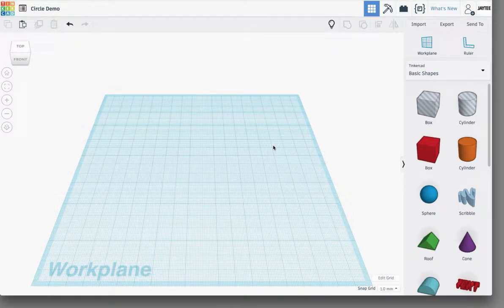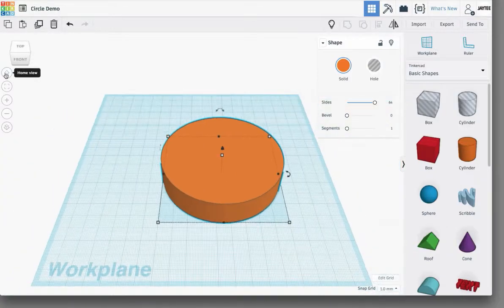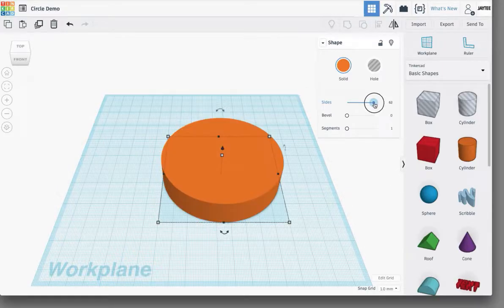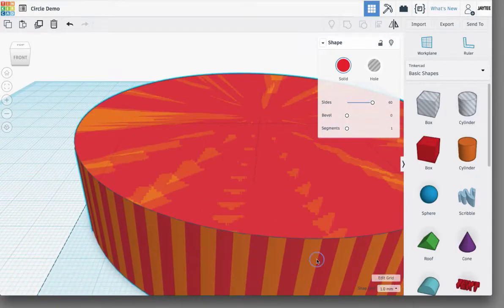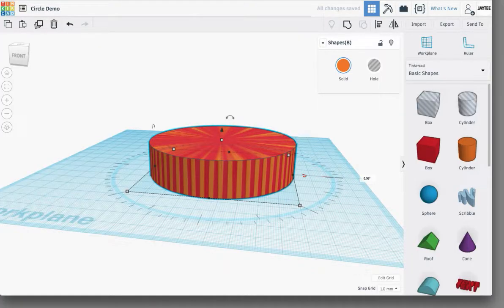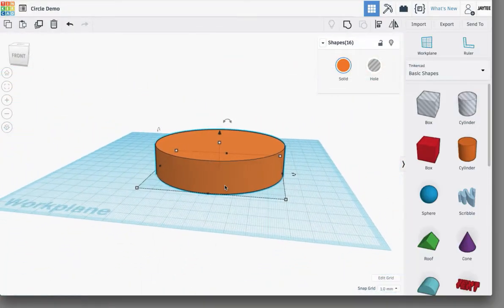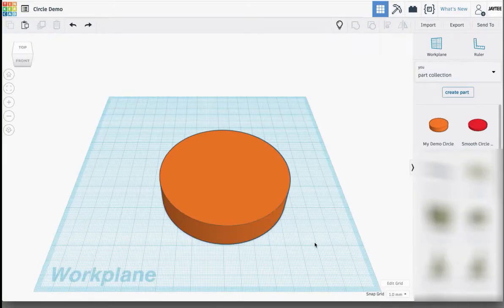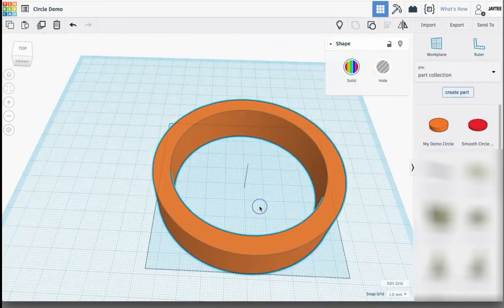How I made the Smooth Circle or smooth cylinder in Tinkercad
Part creation update, in the description below...

The standard cylinder within Tinkercad is limited to 64 sides. I developed a technique to make it far smoother and I'm thrilled with the result.

To create your own Part, select your object, click onto the "Basic Shapes" pop up menu, select "Your Creations" and then click onto the "Create Shape" button